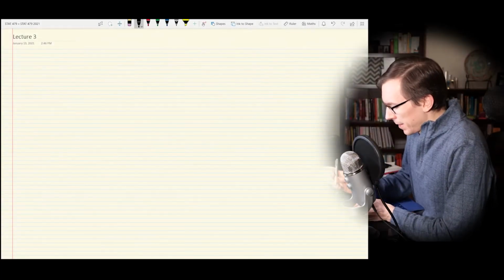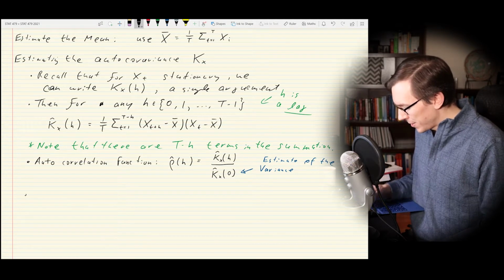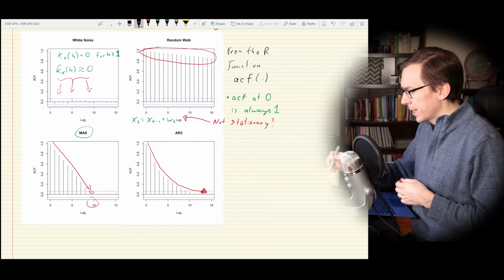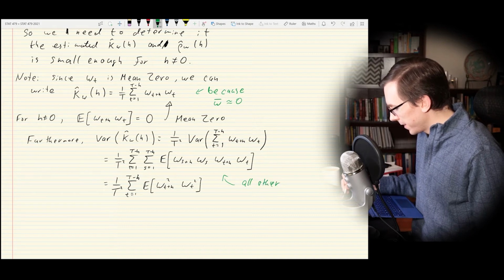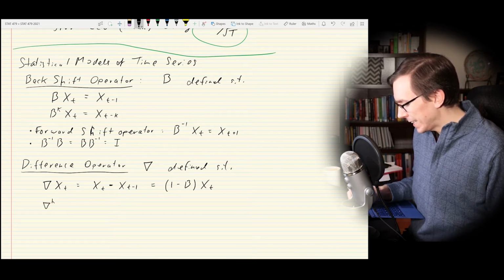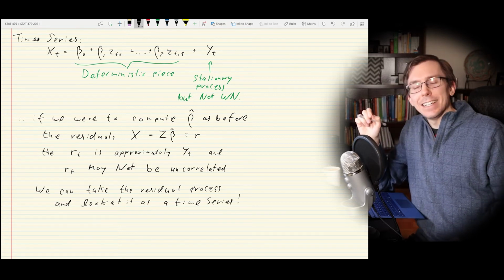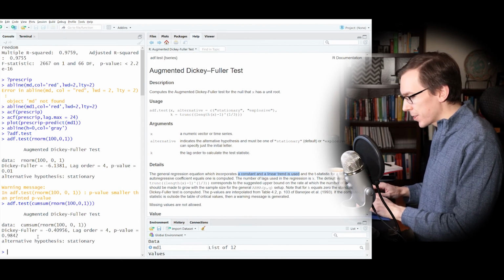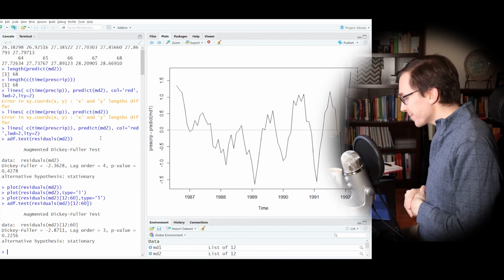TSA Lecture 3: Estimation and Linear Models